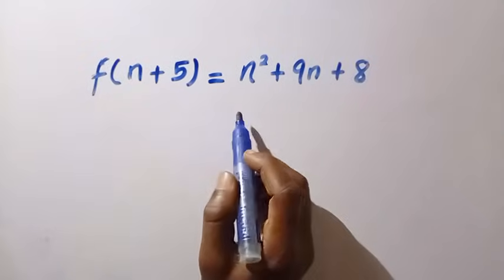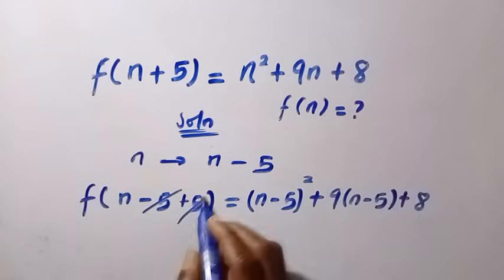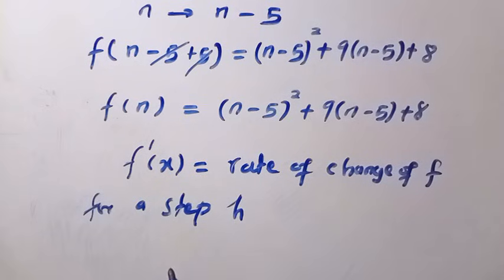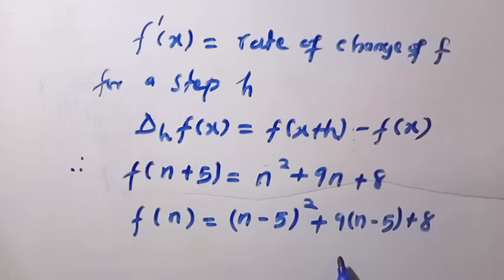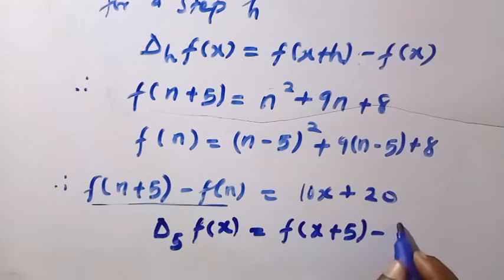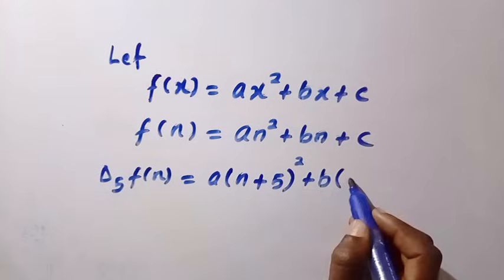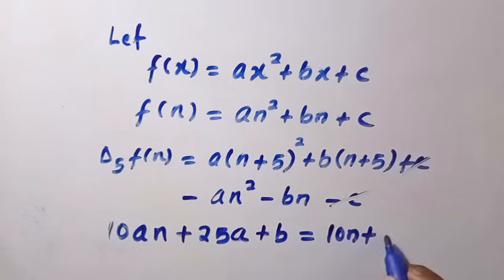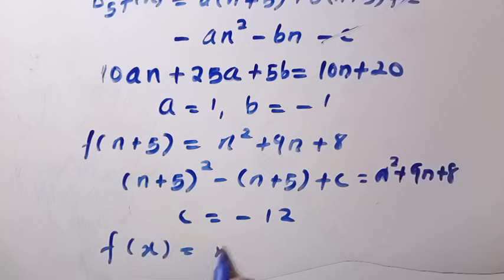A Functional Equation That Confuses 90.1% Students